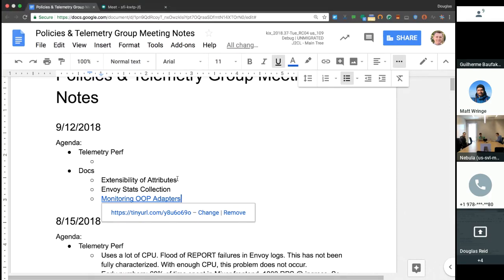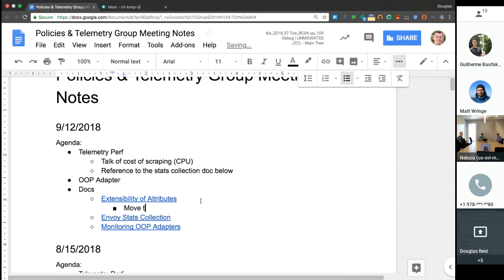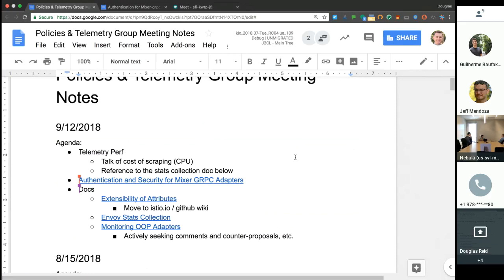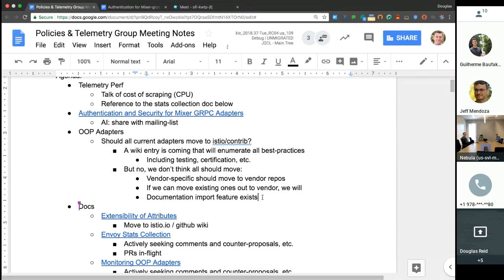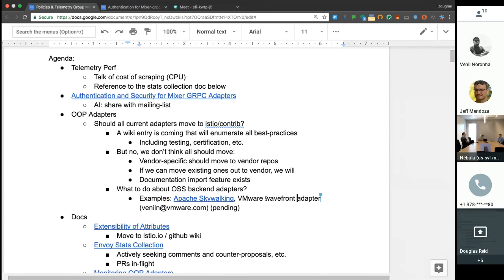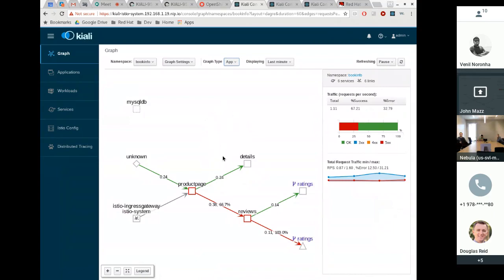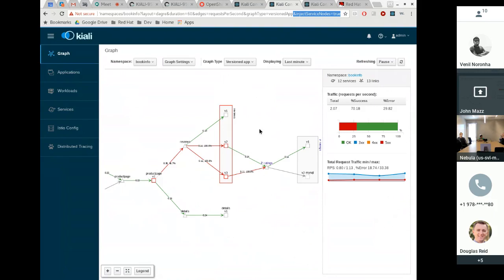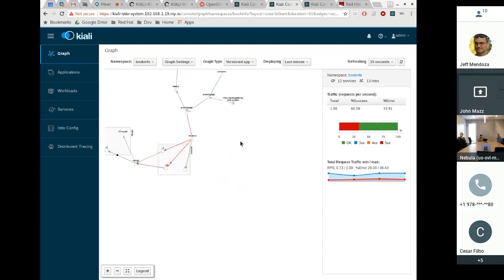Policies and Telemetry WG 2018 09 12